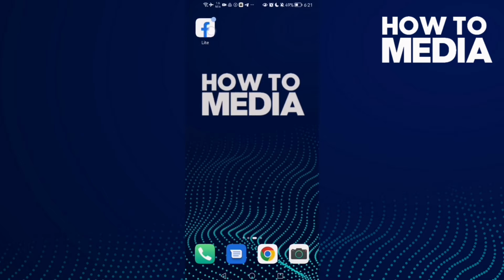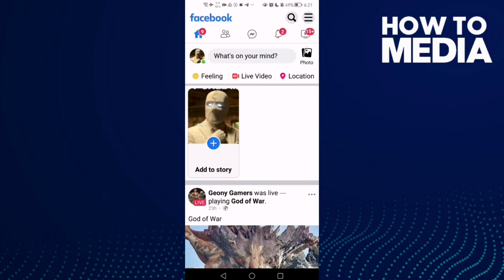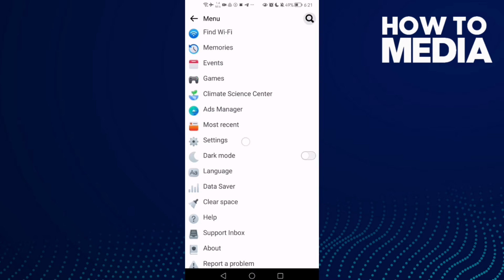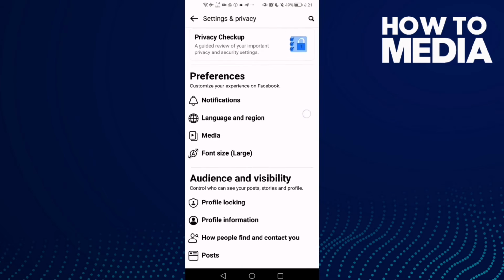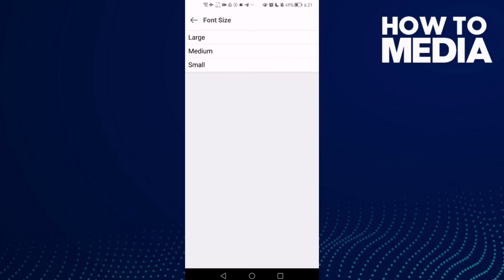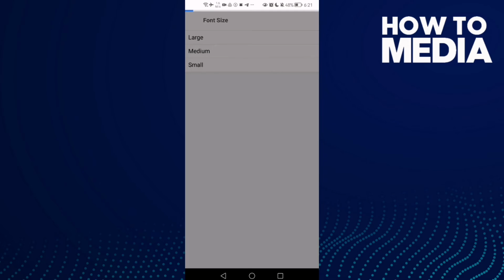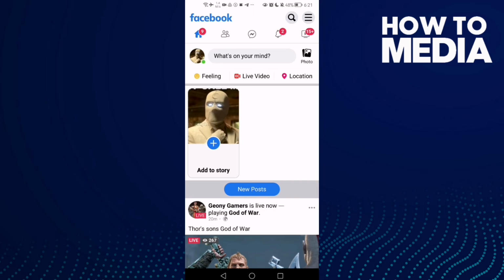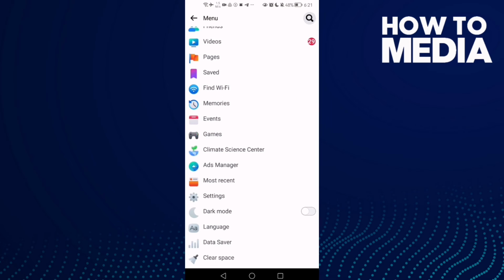How to Make Font Size Medium on Facebook Lite App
in this video we discuss :